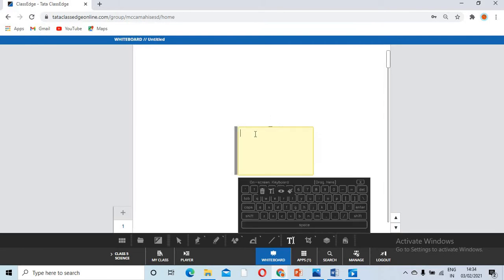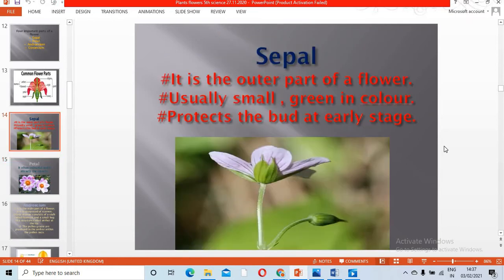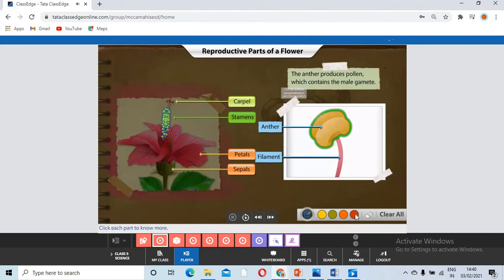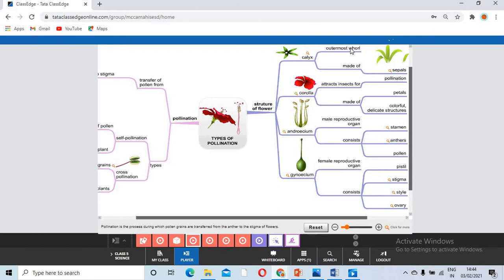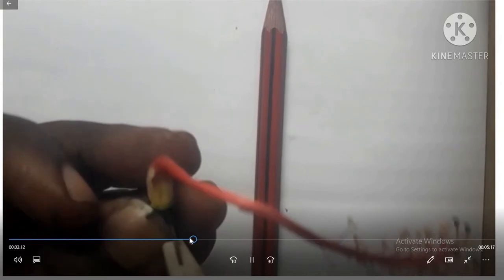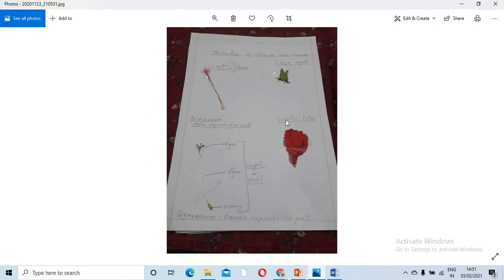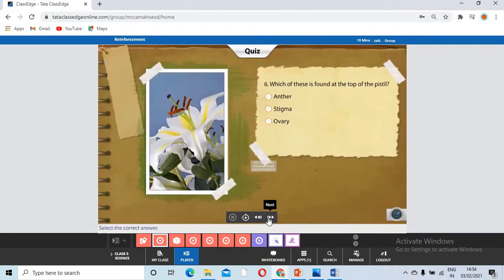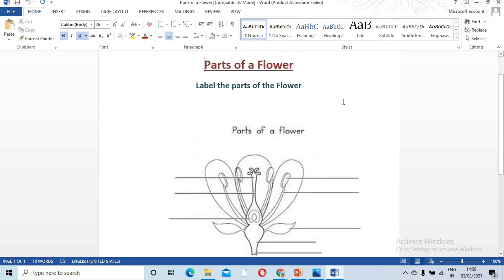Tata class edge contest Flowers